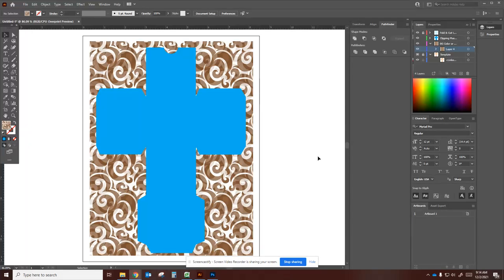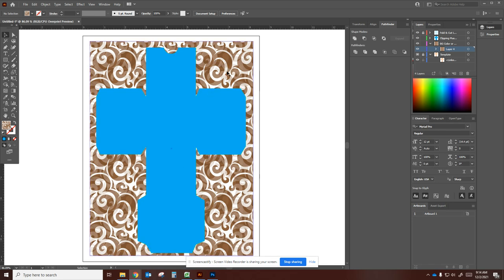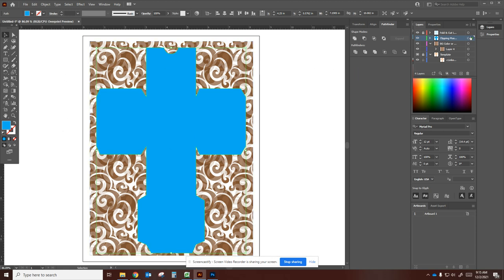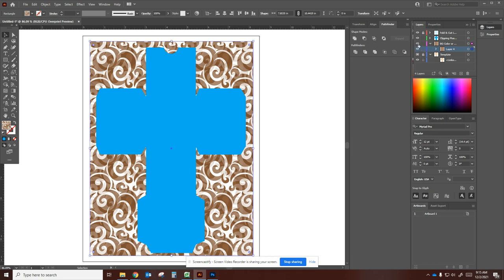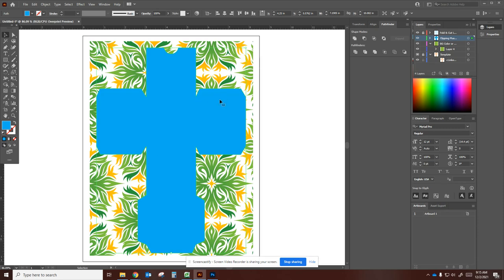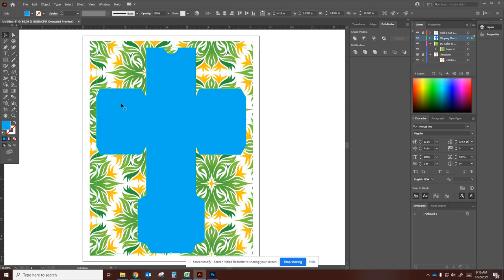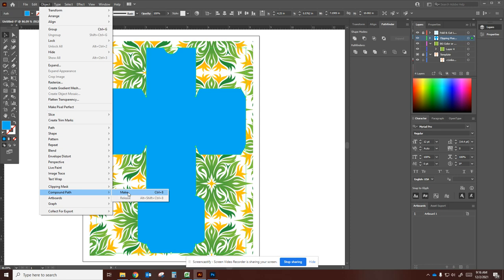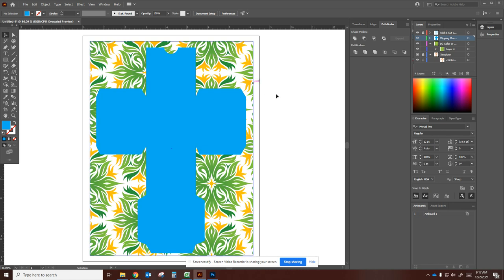AI Clipping Mask Refresher